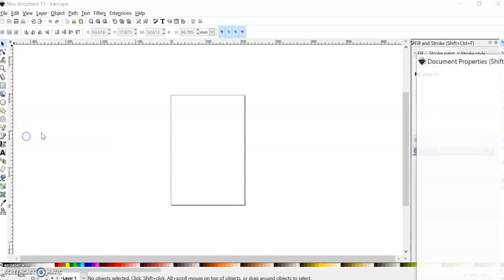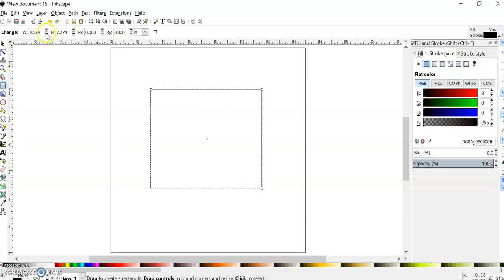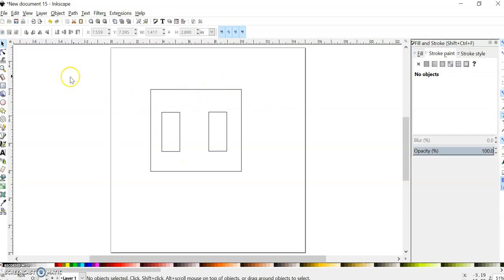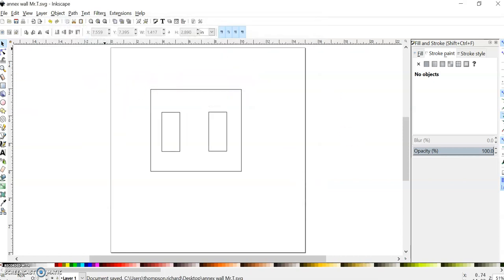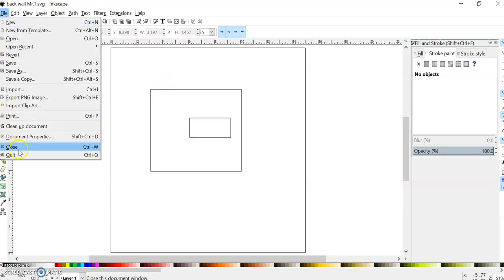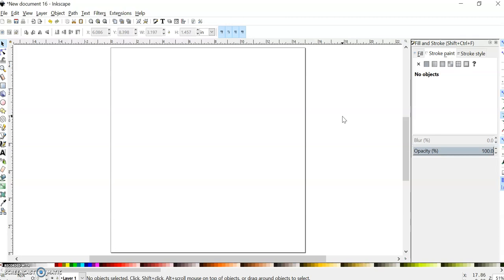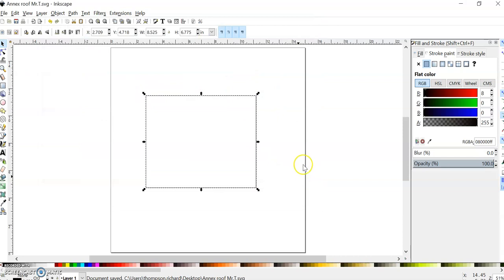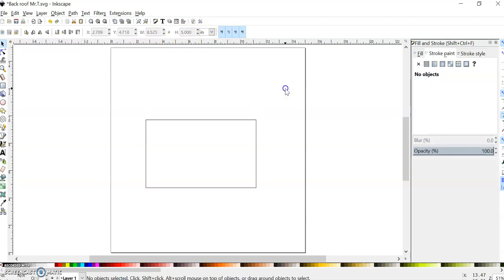Drawing Sustainable House Part 2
This video shows students how to draw their cardboard "Sustainable House". Students will complete part 1 and 2 and then laser cut their carboard pieces and assemble their model house. Experiments will later be done with their model and students will learn about solar and wind energy as well as other interesting things.